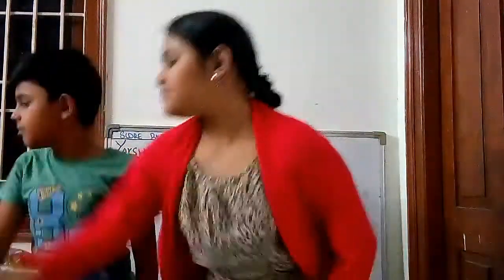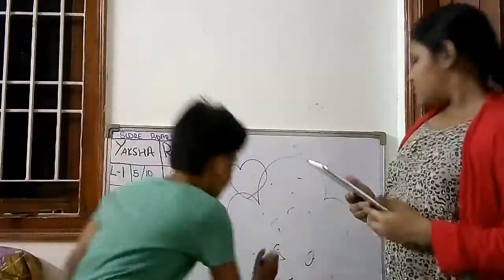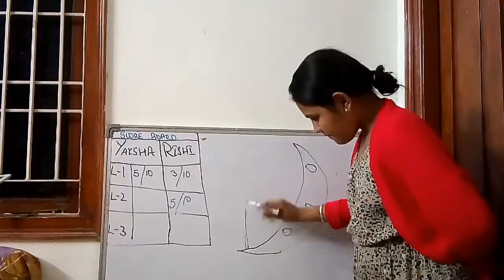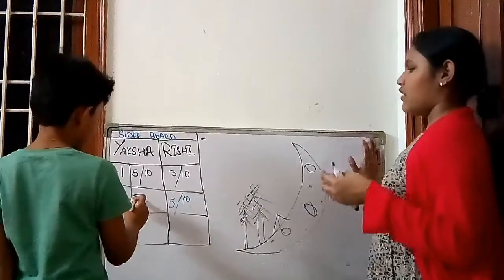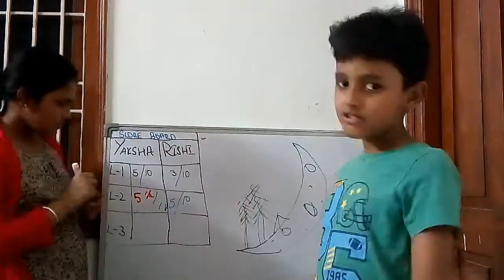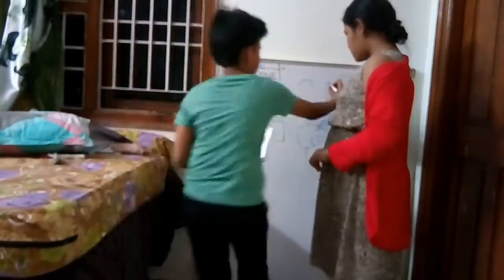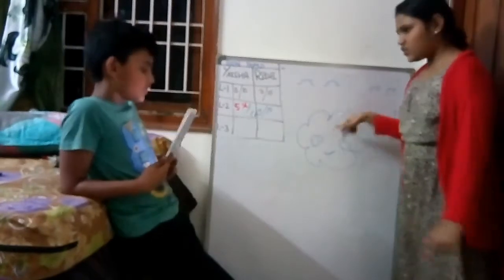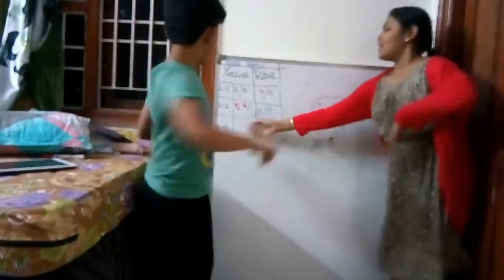Drawing challenge | ft.wren and Martin.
so hey guys welcome back... to the channel in this video I and yaksha/wren and martin are doing the drawing challenge. as I told in the video that I will give you the link for wren and Martin's channel , here it is

if you did , smash that like button 👍